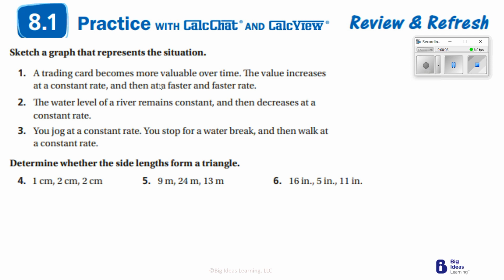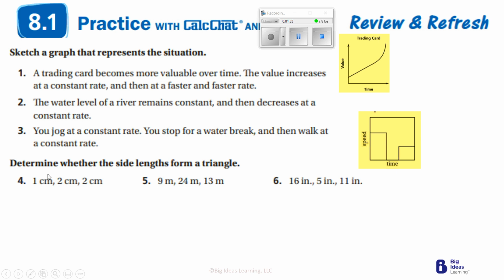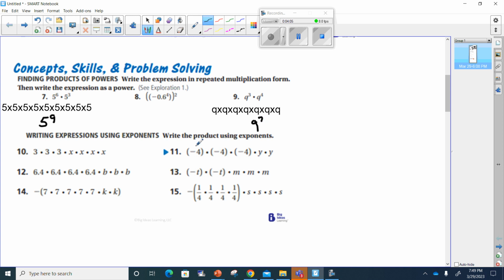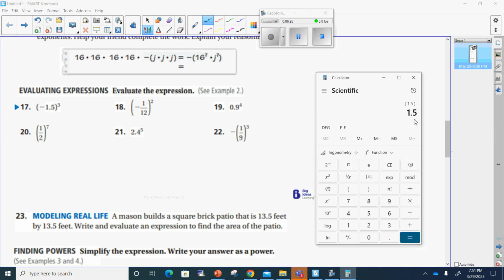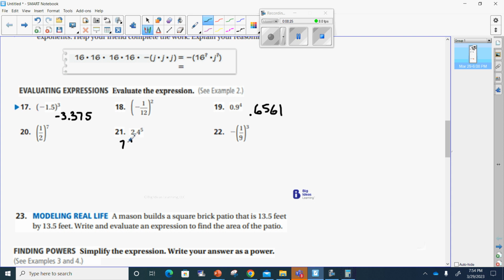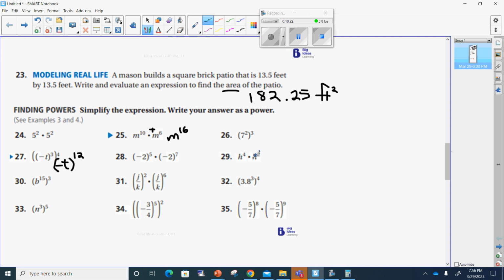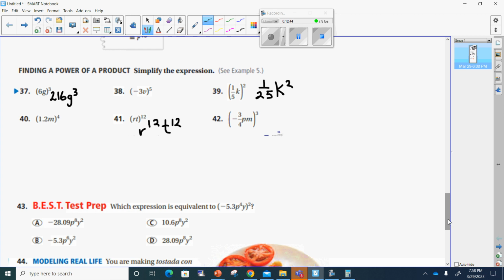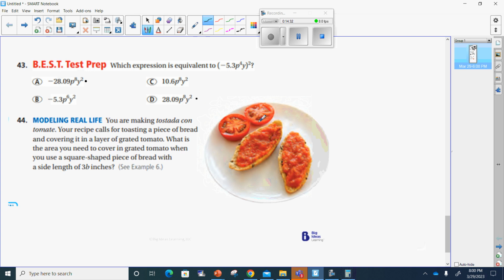home work video for 8 1; product of power property